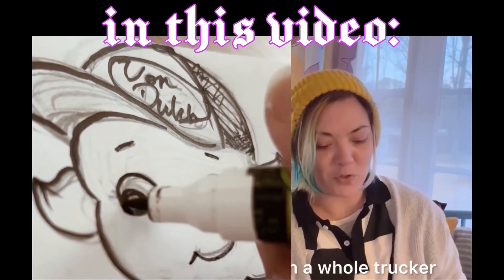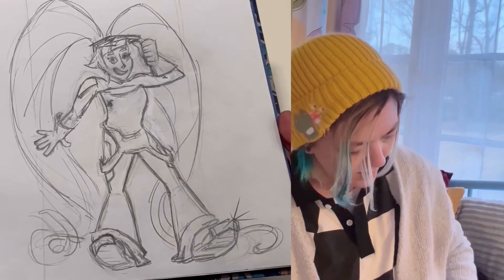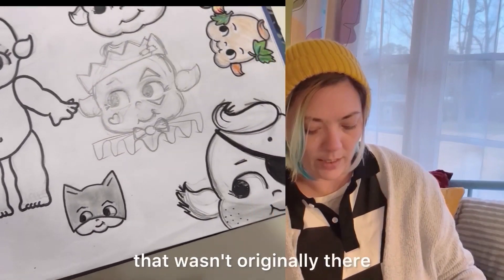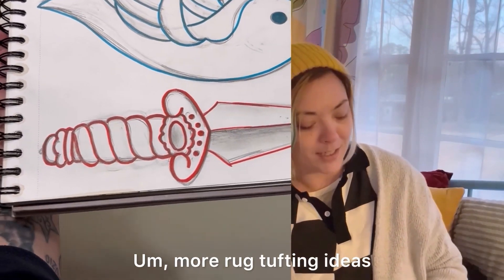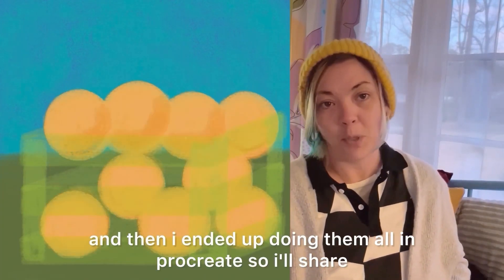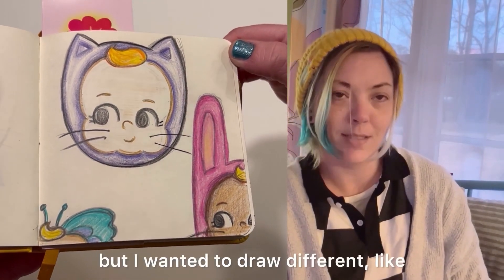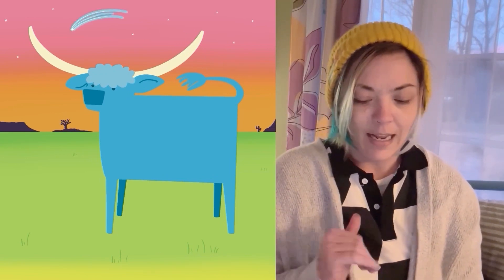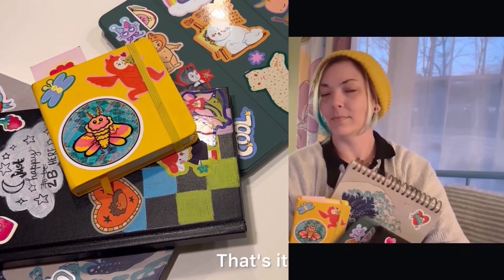Daily Sketch Challenge Fail AND THAT’S OK! Lowkey Sketchbook Tour and Peachtober Pieces / Procreate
A little over a year ago, I decided I was going to do a sketch every day of 2023 as a way to get back into using my sketchbooks more consistently (and to also improve my art abilities).
BUT, nobody’s perfect and I’m one of those bodies. With ADHD and a family and a bunch of other things, that legit wasn’t a realistic expectation to set for myself. Rather than feel shame about it, I just did what I could when I could. Some pages got ripped out so I could trace them onto another surface, a lot of things aren’t “done” or perfect. But that’s literally what a sketchbook is supposed to be- whatever that artist needs it to be as far as a stack of bonded

There’s a bunch of stuff, from Kewpie dolls to rug tufting ideas, bad Pride merch ideas, and some characters like Mabel Pines from Gravity Falls, Polly from Amphibia, and Entrapta from She Ra.

papers goes. When Peachtober rolled around (thank you ​⁠@furrylittlepeach !) I was so excited because I never planned to do all the days. I knew better. But I had a long fantastic list of prompts to choose from, that I didn’t have to come up with myself. So I had a lot of fun choosing a handful of them and coming up with ideas. And it totally helped with some of the guilt I still felt about not being able to commit past January/February on my sketches.

Winnie my dog had a brief cameo in the intro, also. 🖤